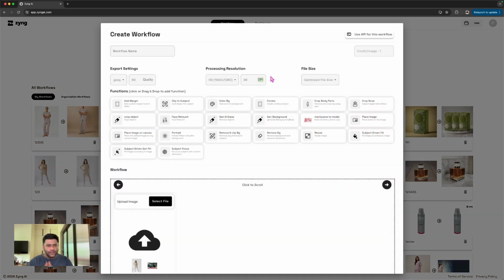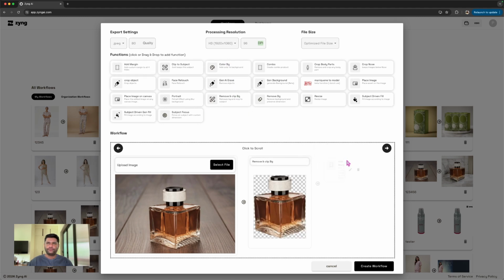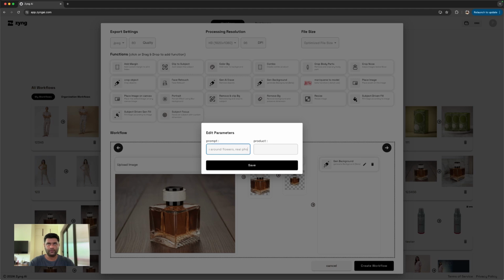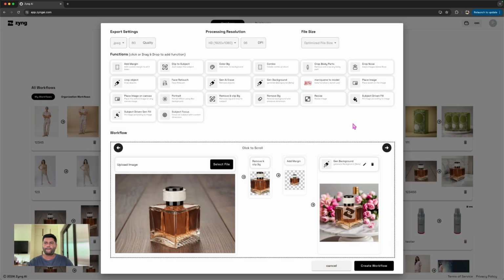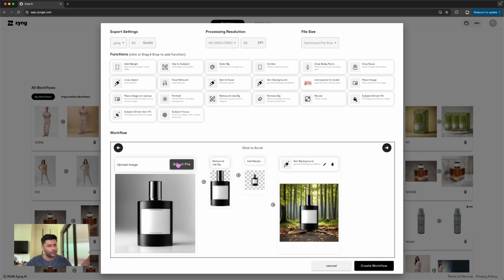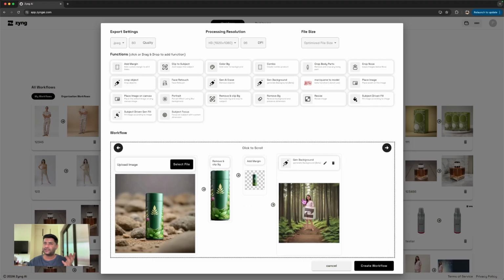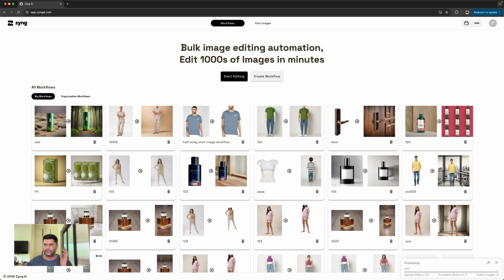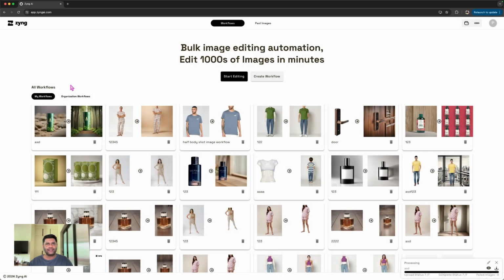How to use GenBackground function in ZYNG AI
Welcome to our comprehensive tutorial series on ZYNG AI, the ultimate AI-based bulk image editing tool! Whether you're a professional photographer, a social media manager, or just someone looking to streamline your image editing process, ZYNG AI has got you covered. In this series, we'll walk you through everything you need to know to leverage the power of ZYNG AI's multiple AI functions and create efficient workflows for editing images at scale.

🔍 What You'll Learn:
Introduction to ZYNG AI: Understand the basics and get an overview of all the available functions.
Creating Workflows: Learn how to create and customize workflows tailored to your specific editing needs.
Using Key Functions: Dive deep into the various AI functions such as Add Margin, Clip to Subject, Face Retouch, Remove Bg, and more.
Optimizing Export Settings: Master the export settings to ensure your images are saved in the desired format, quality, and size.
Advanced Techniques: Explore advanced features like Subject Driven Fill, Gen AI Erase, and maniquene to model (beta).
📋 Featured Functions:
Add Margin: Add custom margins to all four sides of your image.
Clip to Subject: Focus solely on the subject by clipping out the background.
Color Bg: Add color to the background of your images.
Crop Body Parts & Crop Nose: Refine your images by removing specific body parts or keeping images below the nose.
Face Retouch: Enhance facial features effortlessly.
Gen AI Erase: Remove unwanted objects from your images.
Gen Background: Generate new backgrounds with AI (Beta).
Place Image on Canvas: Place the edited image on any canvas.
Portrait & Subject Focus: Apply portrait effects and focus on subjects with custom dimensions.
Resize: Adjust the size of your images to meet specific requirements.
🔧 Export Settings:
File Format: Choose between .jpeg and other formats.
Quality: Adjust image quality (e.g., 80).
Processing Resolution: Select from HD (1920x1080) and adjust DPI.
🌟 Why Choose ZYNG AI?
Efficiency: Edit images in bulk with high precision and speed.
Versatility: A wide range of functions to meet diverse editing needs.
Customization: Tailor workflows to fit your unique requirements.
User-Friendly: Intuitive interface making it accessible for all skill levels.
📺 Watch the Full Series:
Join us on this journey to become a ZYNG AI pro!